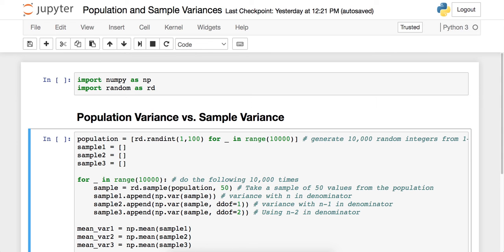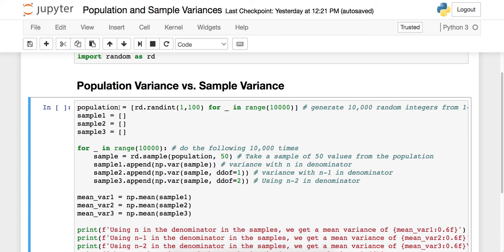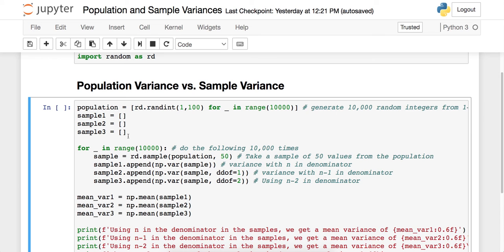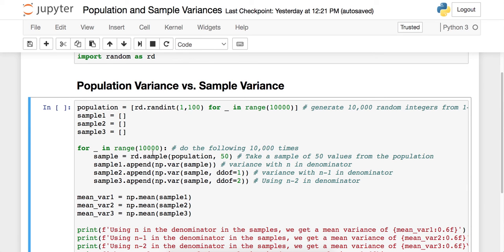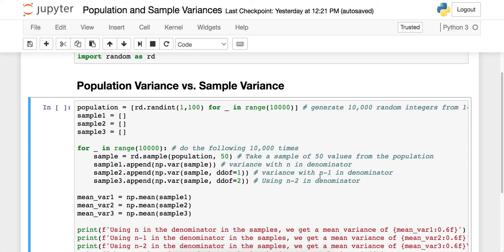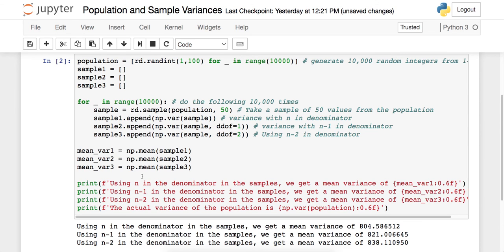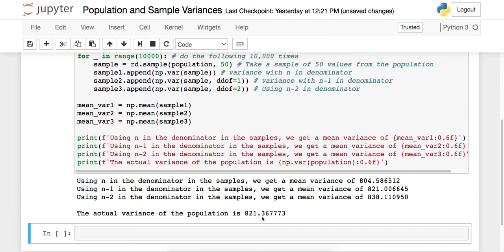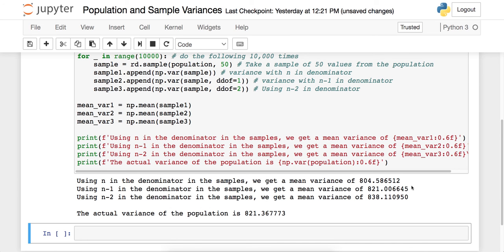Measures of Spread (part 4)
Computer simulation of why we divide by n-1 instead of n for sample variance.